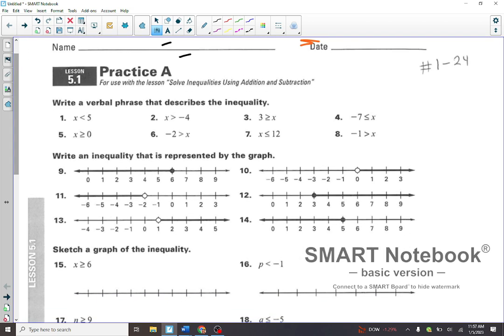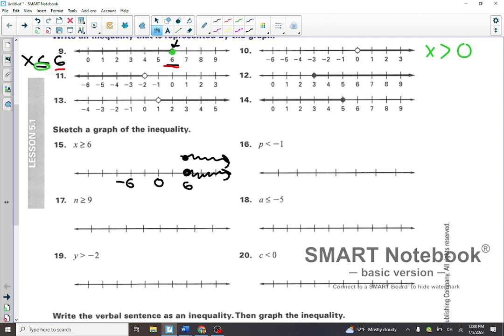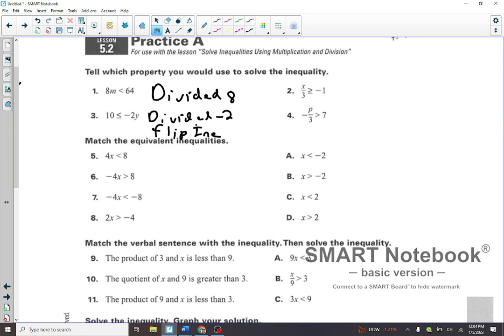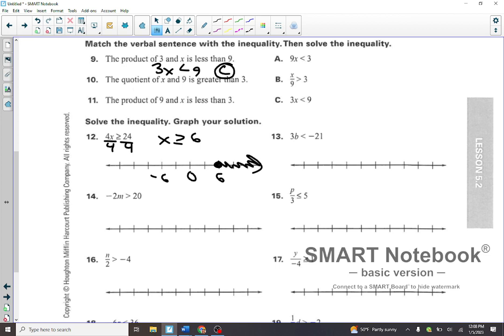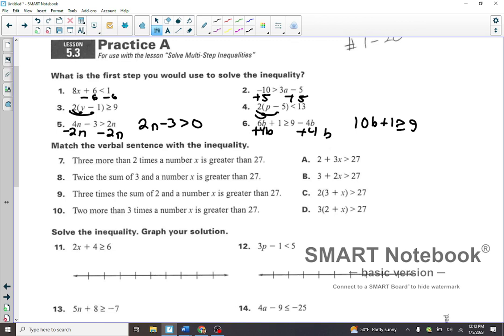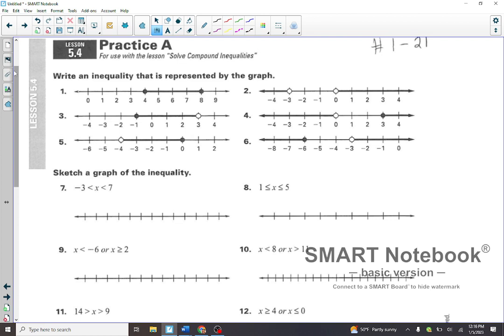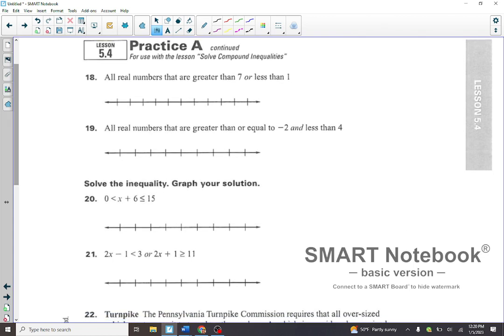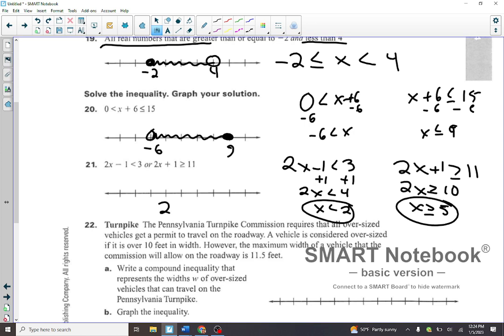Alg 1 Chapter 5 Review